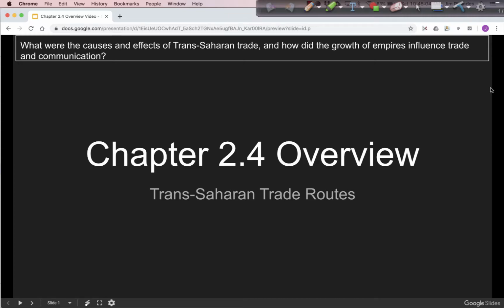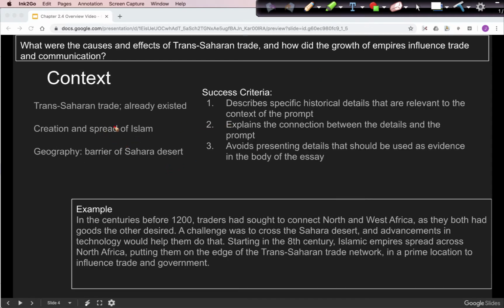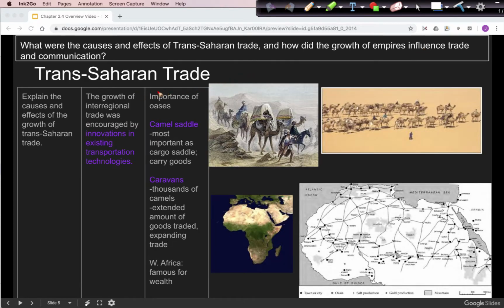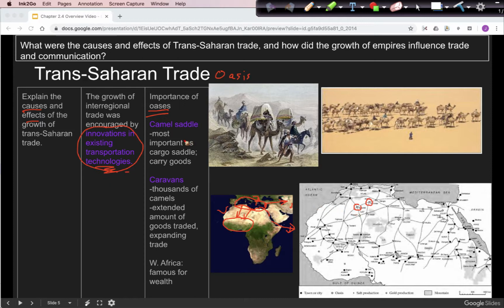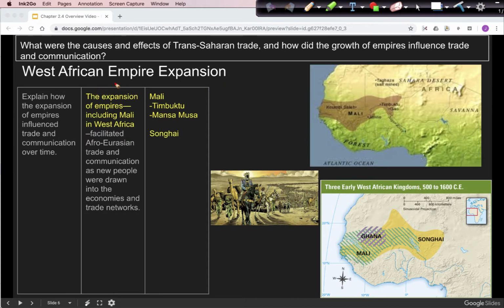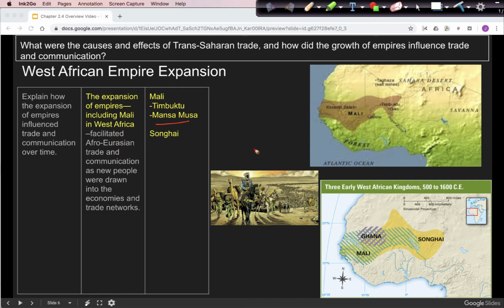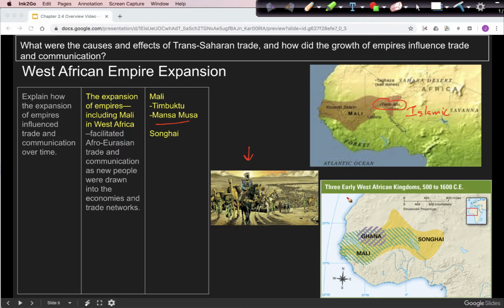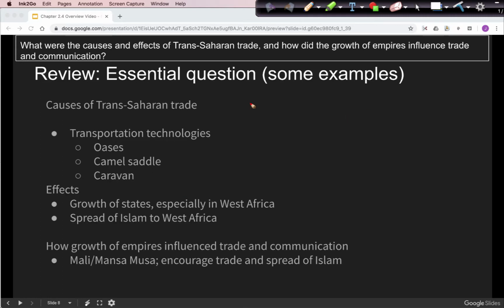APWH Modern 2.4